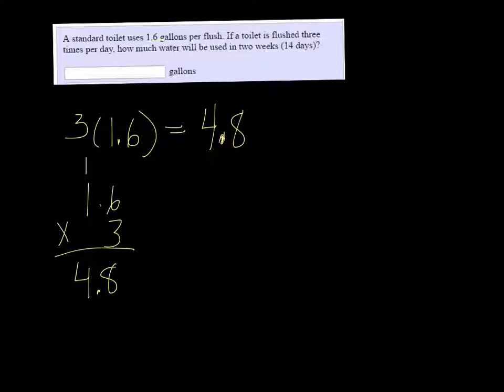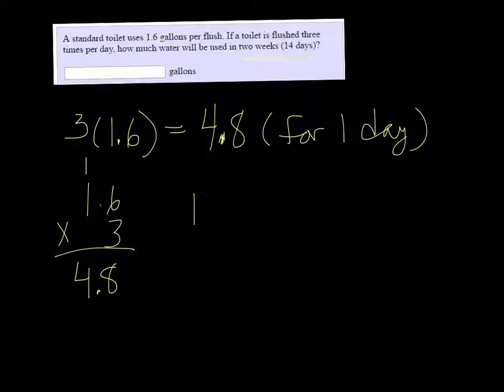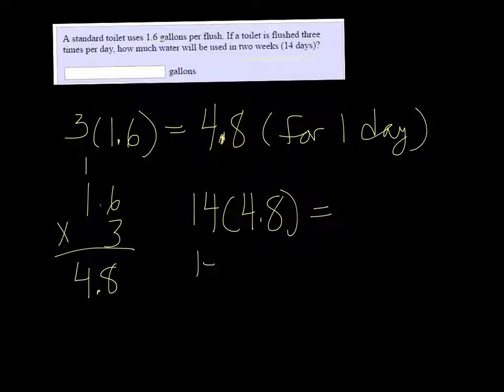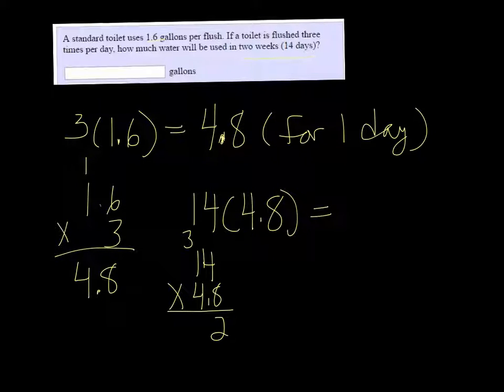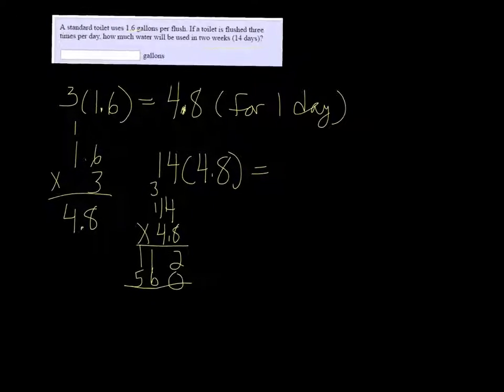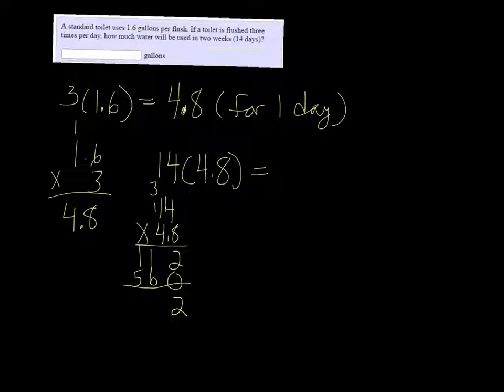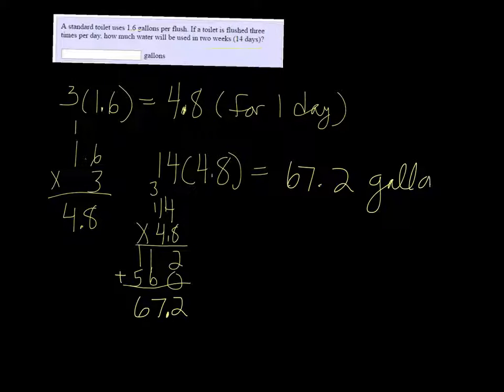MTE 2 W1#35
Multiplication word problem.